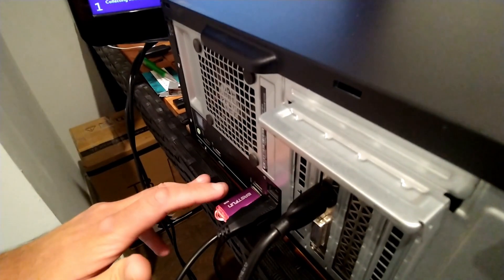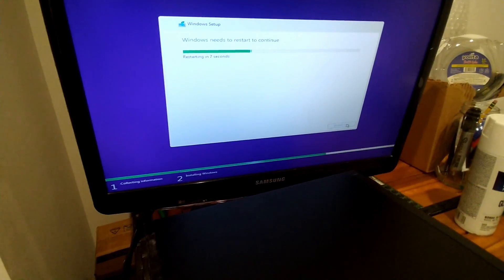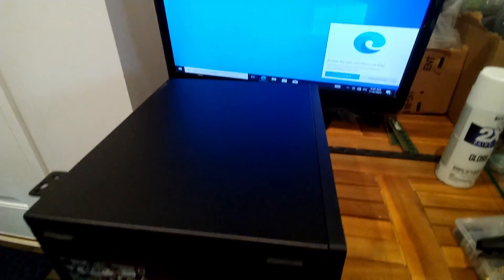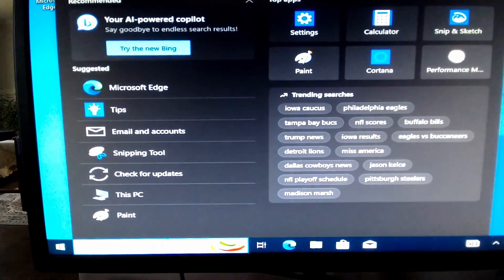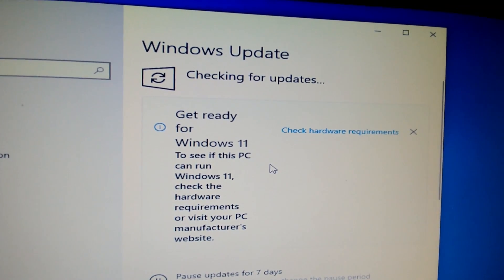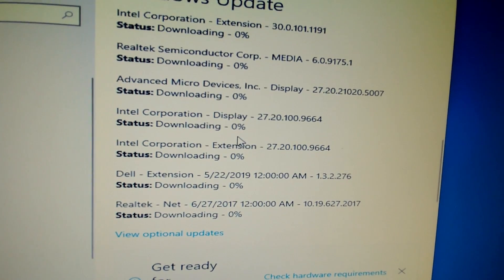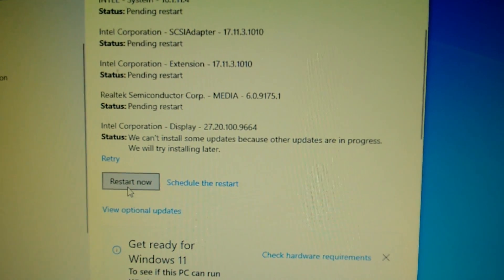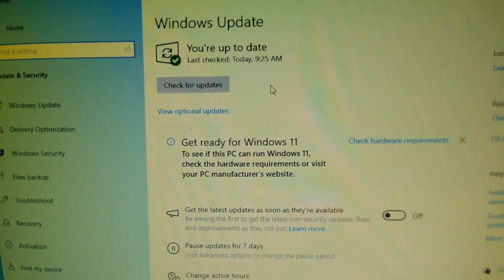How To INSTALL ATLAS OS onto your existing Windows OS install ,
you can expect anywhere between 10 fps to 20 fps more on average by updating your windows OS to Atlas OS ,